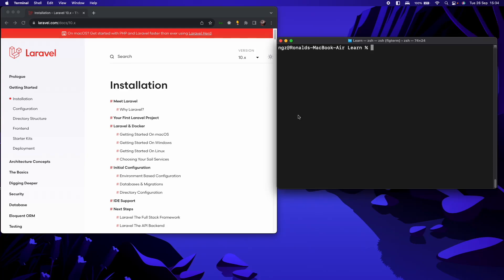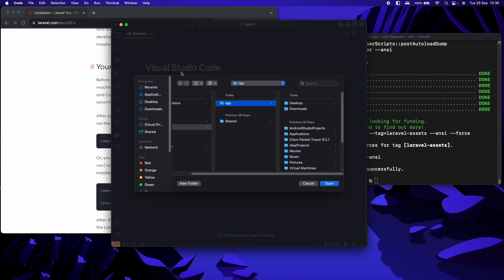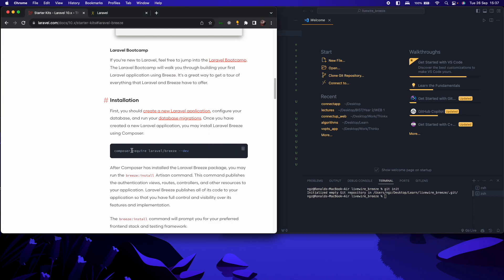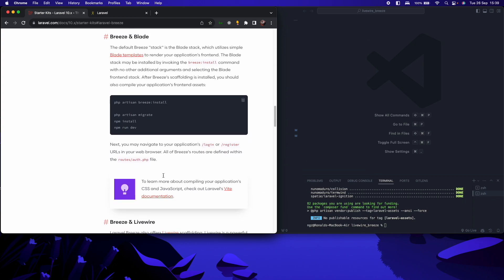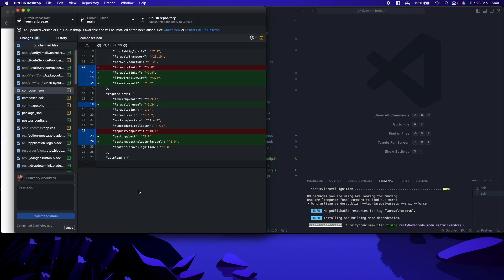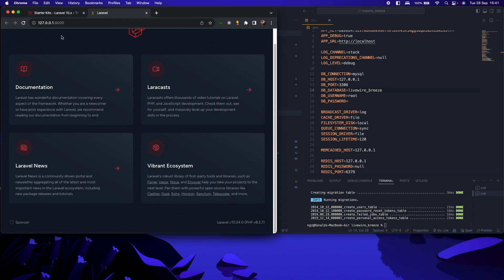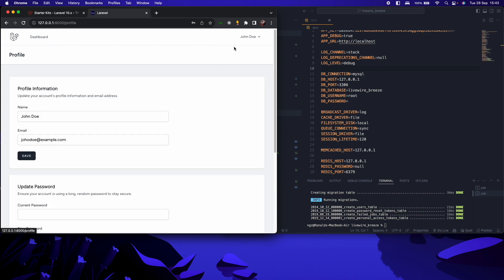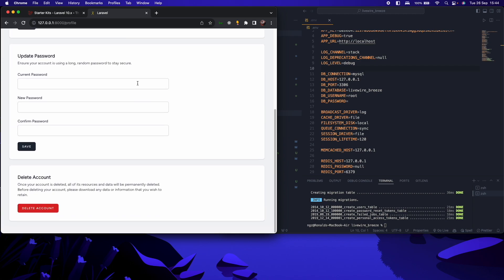Laravel Breeze with Livewire 3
In this video, we learn how to install Laravel Breeze with Livewire 3